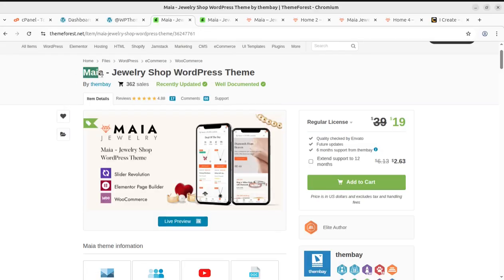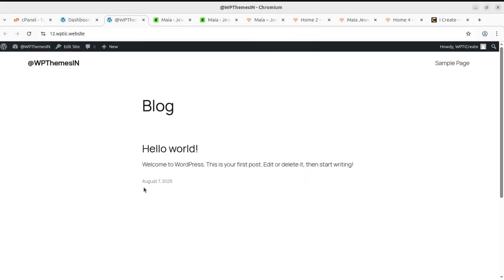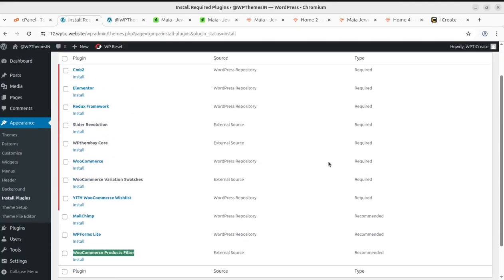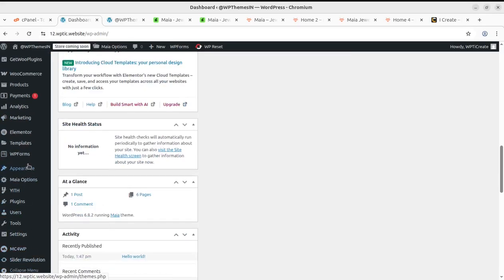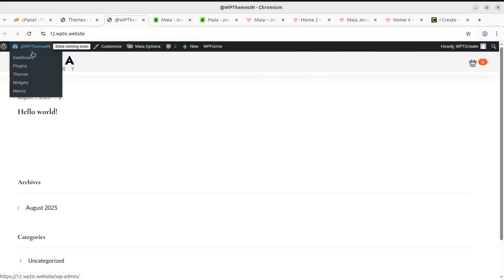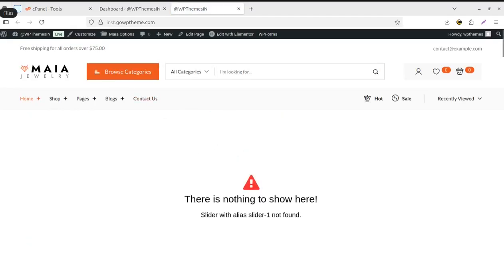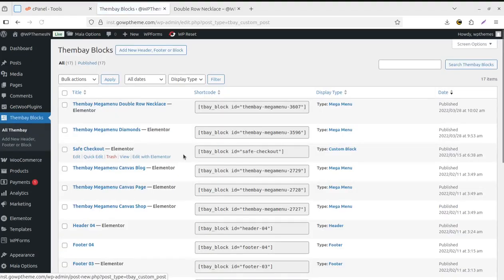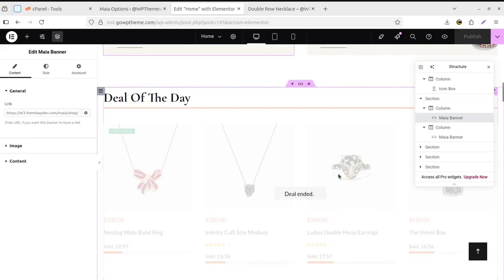Launch a Jewelry Store in 20 Minutes (No Code!) | Maia WordPress Theme Review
Ready to launch your own online jewelry store?

💍✨ This video is your complete guide to the Maia WordPress Theme, the ultimate solution for creating a stunning and professional eCommerce website without any coding!

We'll walk you through Maia's key features, from its one-click demo installation and beautiful homepage designs to its powerful integration with WooCommerce. See how easy it is to customize your store using Elementor's drag-and-drop builder, and learn how features like Product Quick View and AJAX-powered search enhance the shopping experience for your customers.

Whether you're selling necklaces, rings, or custom pieces, Maia's modern, minimalist design is perfect for showcasing your jewelry collections. We'll also cover essential plugins like YITH Wishlist and WOOCS multi-currency support, helping you build a high-performing store that’s ready to scale.

### **Video Timestamps**
*   **00:00** - Introduction to the Maia WordPress theme for jewelry stores.
*   **01:40** - Overview of the hosting environment and core WordPress installation.
*   **02:21** - Checking the theme pack files (installable file, child theme, plugins).
*   **03:18** - Starting the theme installation via the WordPress dashboard.
*   **04:32** - Installing and activating required plugins (Elementor, Redux, Revolution Slider, etc.).
*   **07:41** - Launching the Theme Setup Wizard for demo content.
*   **08:30** - Choosing a homepage layout (Home 1-4) and importing demo data.
*   **10:15** - Verifying media library items after import.
*   **11:52** - Manual import of the Revolution Slider (Slider 1).
*   **13:06** - Back-end walkthrough: customization options, headers, footers, and mega menus.
*   **14:51** - Managing products and contact forms.
*   **16:08** - How to edit page content using the Elementor page builder.

### **Quick Summary**
This video demonstrates how to build a professional e-commerce site for jewelry using the **Maia theme**. The process involves:
1.  **Installation**: Uploading the theme and installing 11 essential plugins.
2.  **Demo Import**: Using the setup wizard to pull in pre-made layouts.
3.  **Manual Tweaks**: Importing the hero slider separately if it doesn't load automatically.
4.  **Customization**: Using Elementor and the Maia options panel to tailor the site's look and feel.

Watch now and discover how Maia makes launching your dream online jewelry store simple, fast, and beautiful!